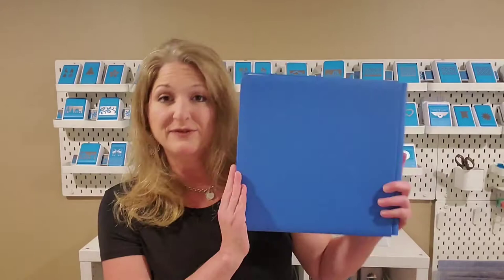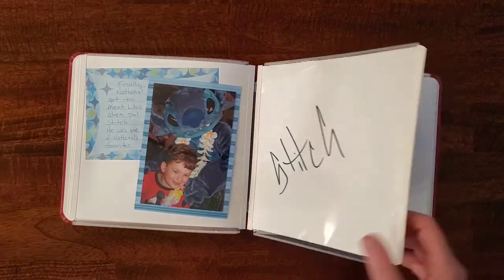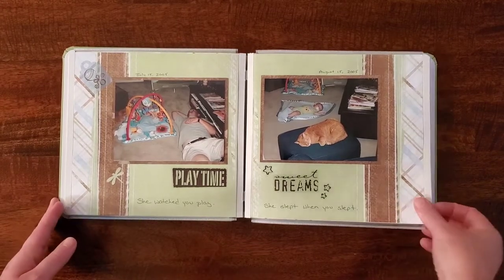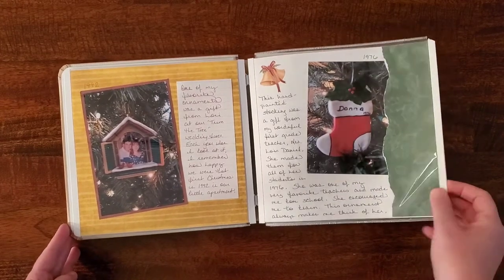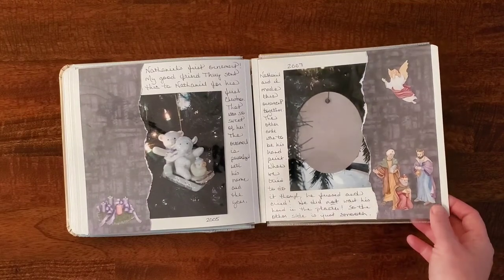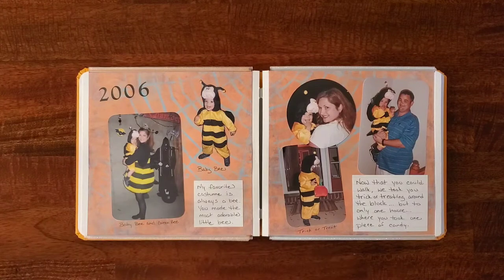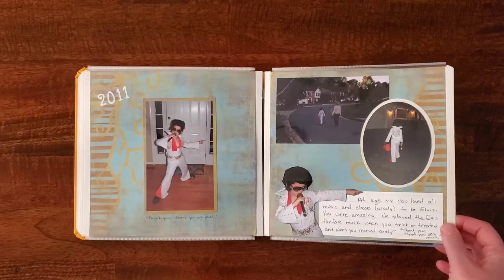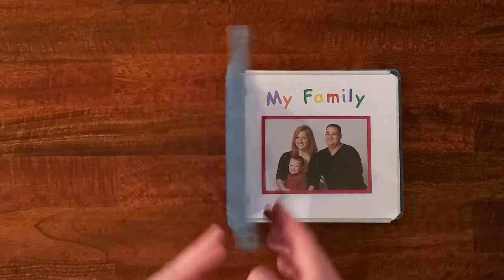Creative Memories: Ideas for Fast and Simple 8x8 Albums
Every now and then you need a smaller scrapbook.  Creative Memories' 8x8 albums are the perfect solution!  I love how fast and easy 8x8 albums are to create and I've shared some of my favorite album ideas with you.  I hope this gives you a bit of inspiriration to create a little masterpiece of your own!

8x8 album covers are sold seasonally on my website and I always keep a few choices in stock.  Refill pages are sold year-round.

What's your favorite 8x8 album idea?